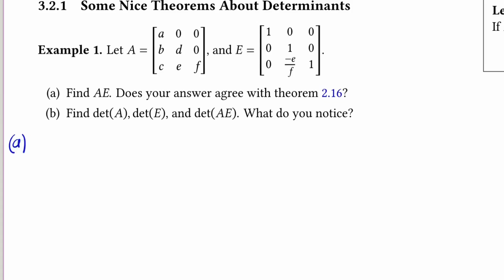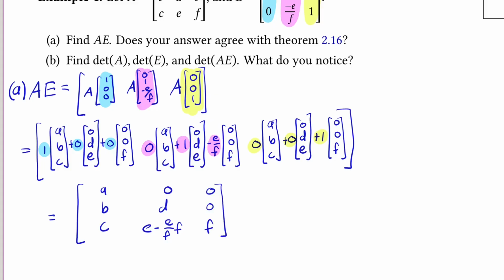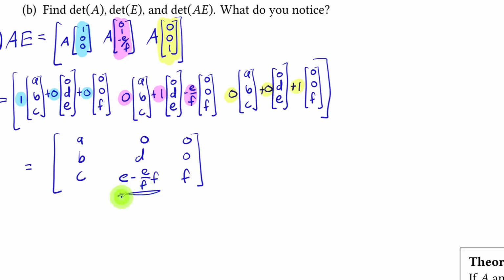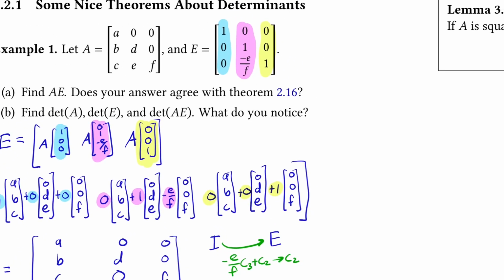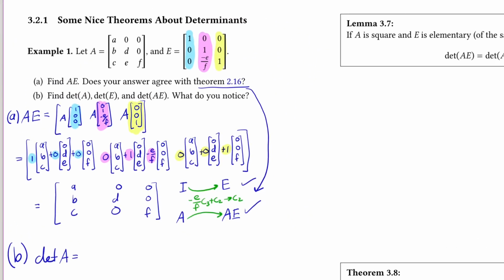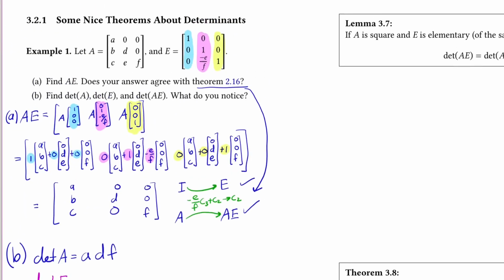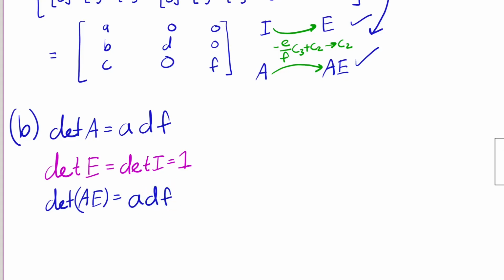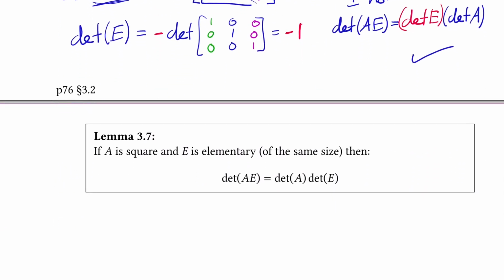Linear Algebra 3.2 part 1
Example 1 (checking thm 2.16, and preview of lemma 3.7)